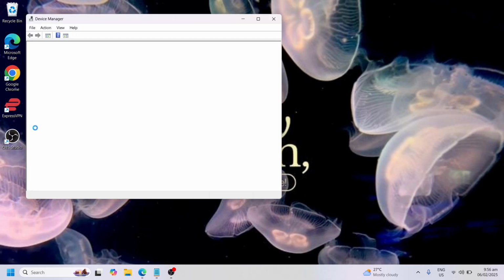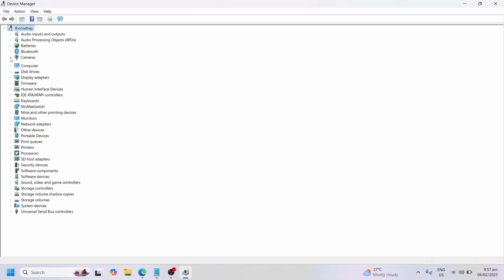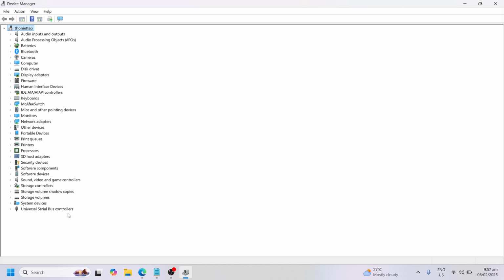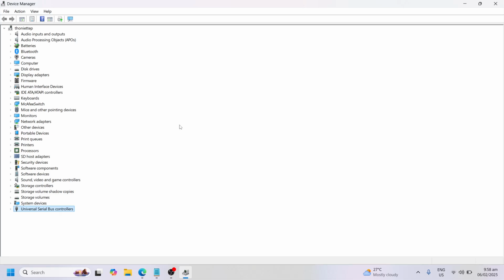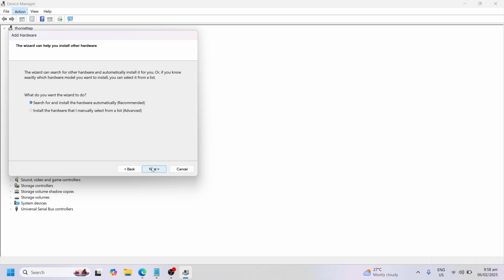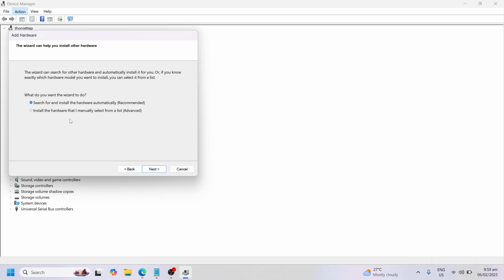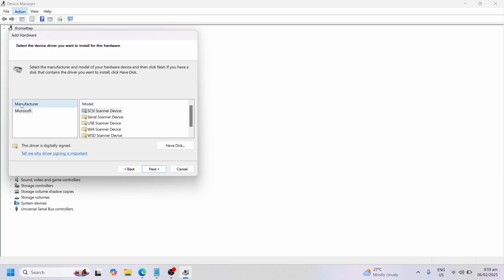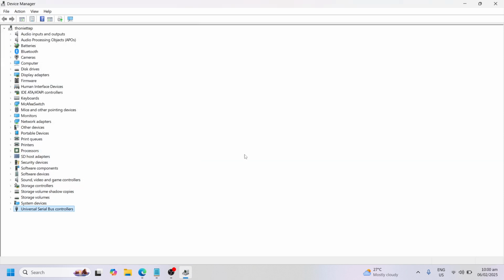BEST Guide To FIX CAMERA Not Working In Windows -SOLVED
Is your camera not working on Windows?  Don't worry! Follow this best guide to fix camera issues quickly and easily. Get your webcam working again in no time with these simple steps. Watch now for a complete solution!